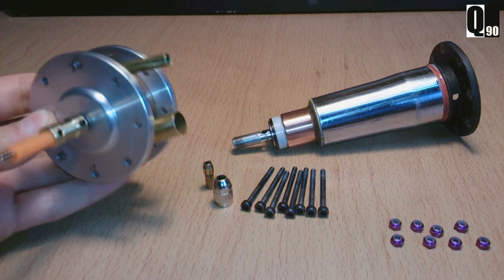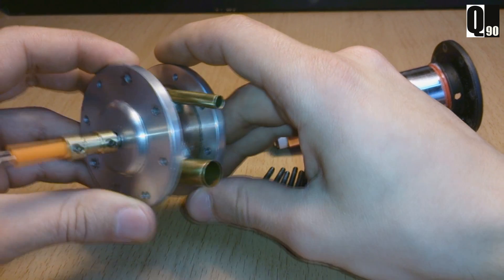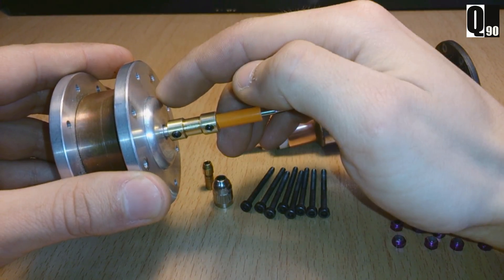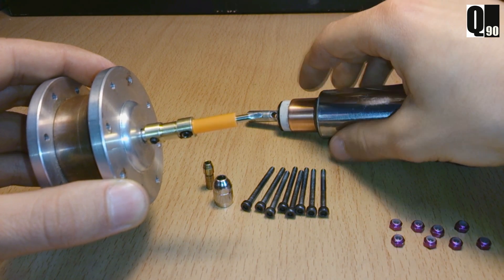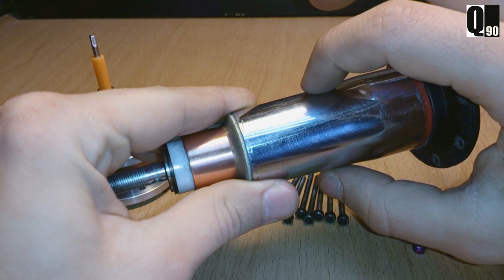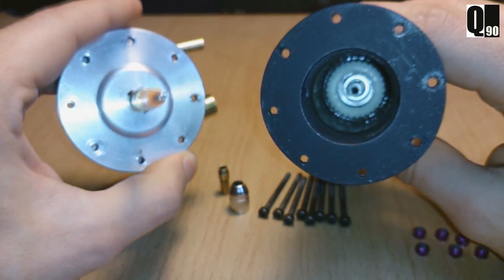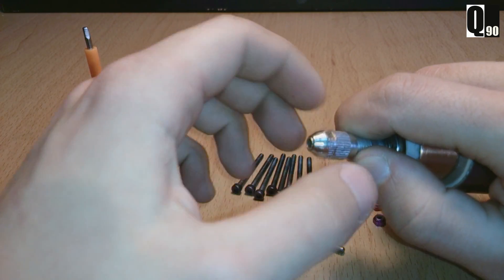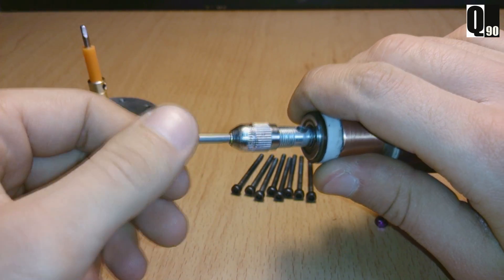Air Turbine Rotary Tool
This is my latest build, which is a rotary tool powered by my CNC machined air/steam turbine. Last year i made a similar build, a turbine powered drill This idea came to me when my previous flex shaft of my rotary tool had come to it's end after a lot of use. I dissasembled the hole thing and took apart the spindle which had it's ball bearings completely destroyed. After buying a pair of bearings, i made the housing out of copper pipe which had the exact internal diameter to fit the bearings. After that it was a matter of few hours to find and fit the other components. The only thing that still needs to be fixed is to make the coupler that connects the turbine's wheel to the spindle, run absolutely true and also correct the square hole in the spindle's shaft, beacause it's runing eccentrically causing a lot of vibrations. And something last, this is my first video of me talking;)